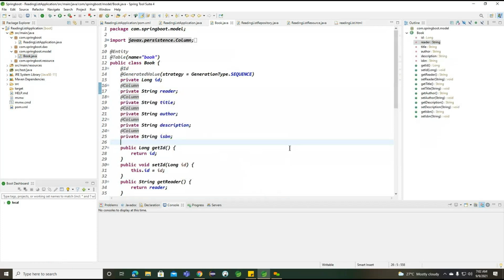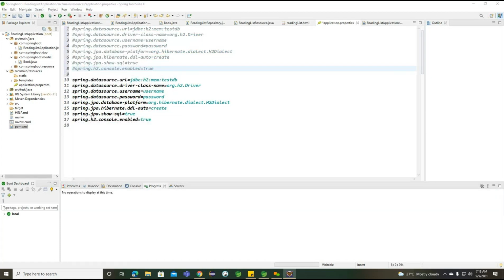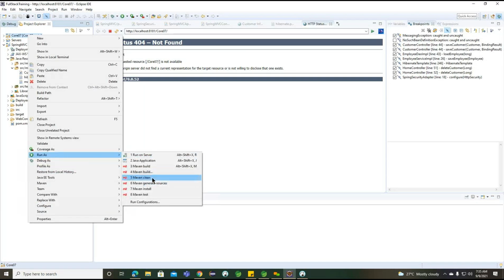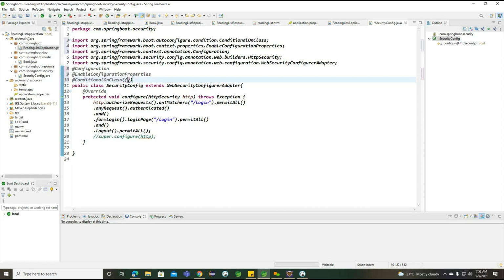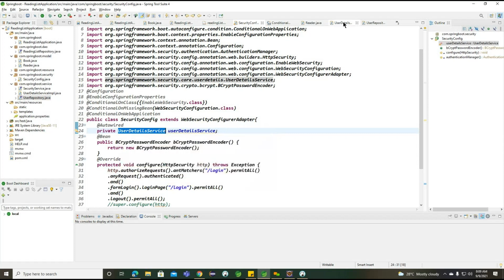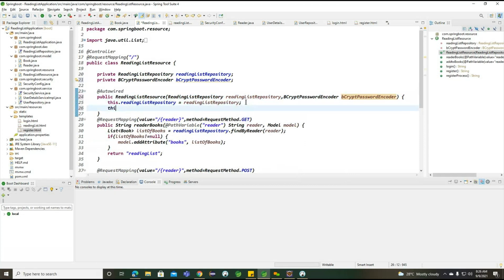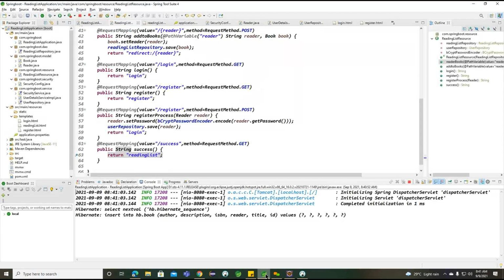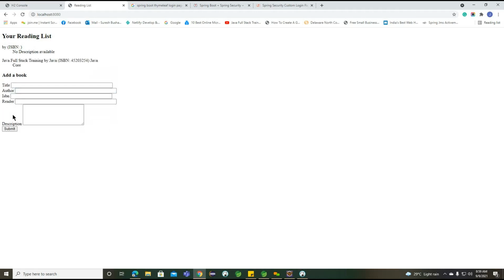Instant Meeting Spring boot 2021 09 09